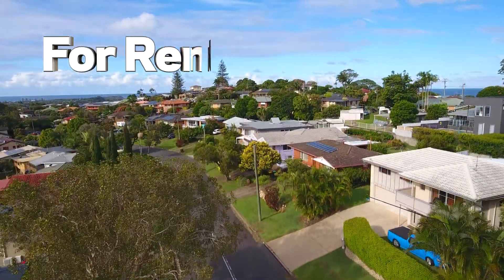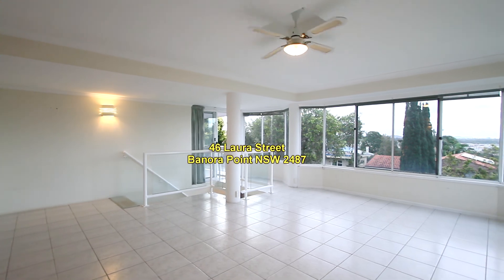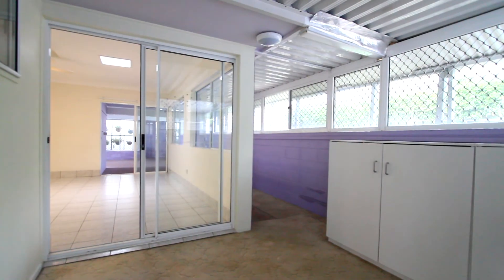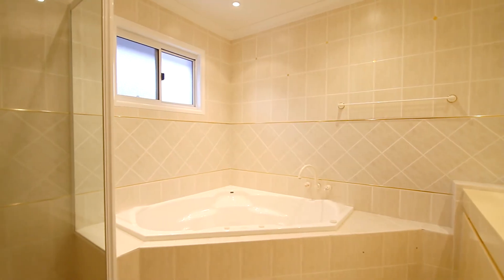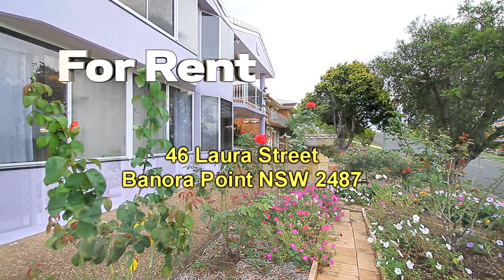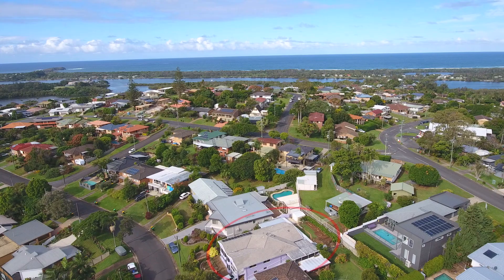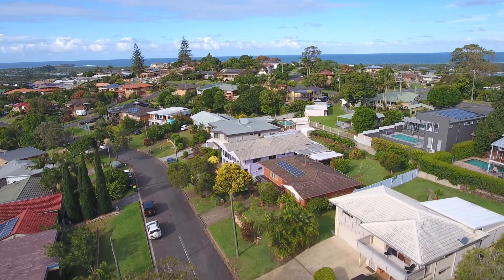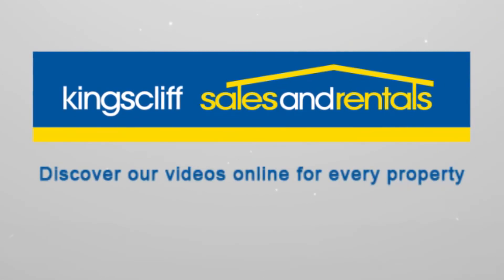46 Laura St Banora Point- For Rent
Property video by Kingscliff Sales and Rentals